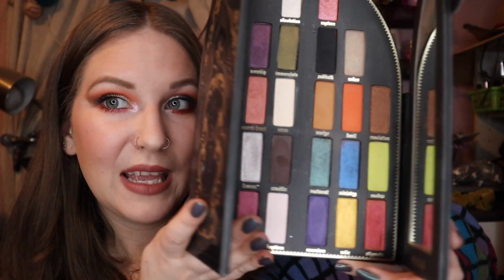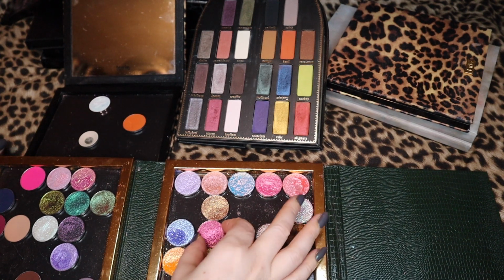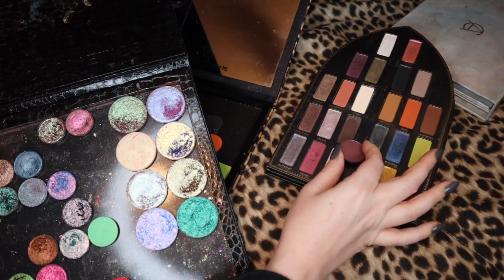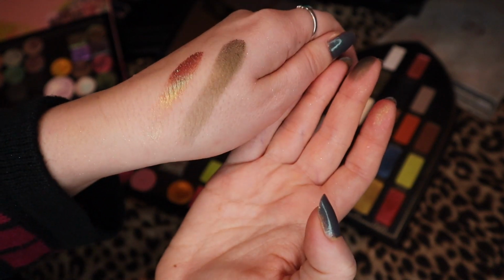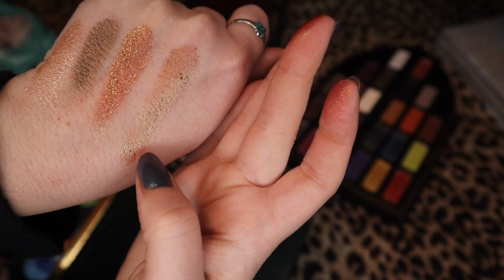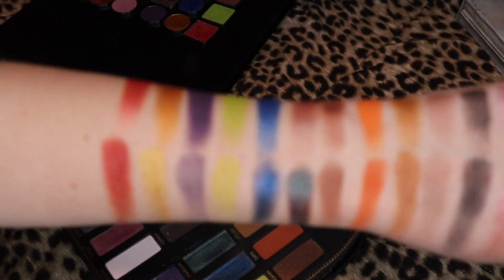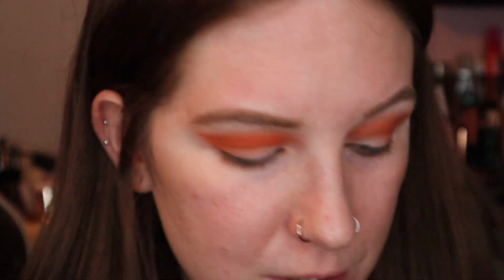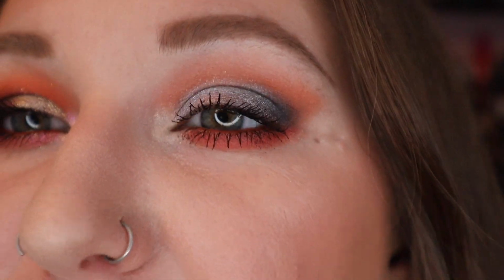My Indie Single Shadows vs the Saint & Sinner palette | hot vegan hannah